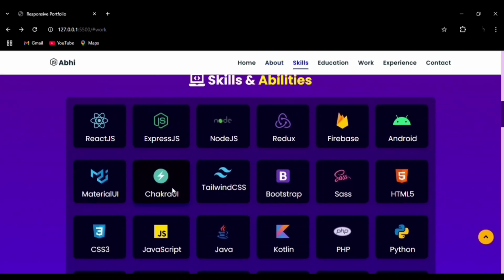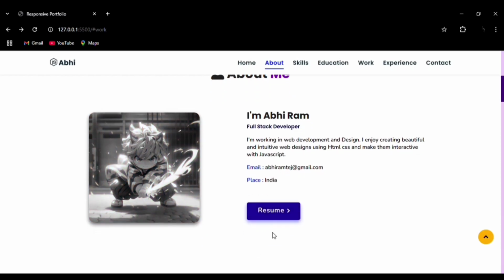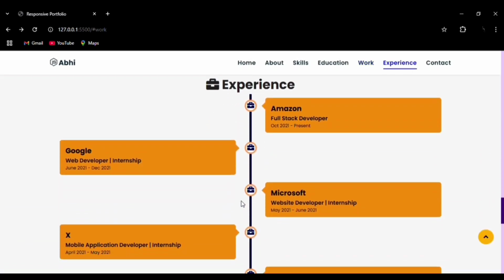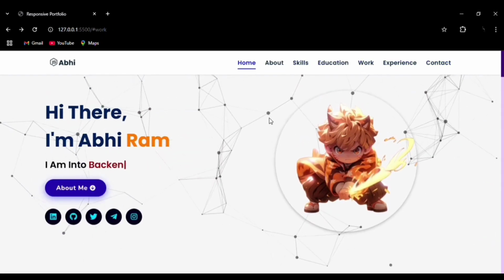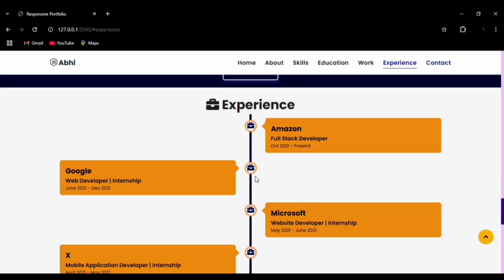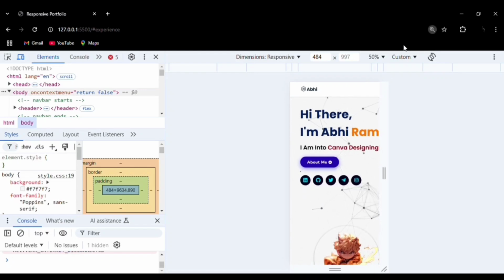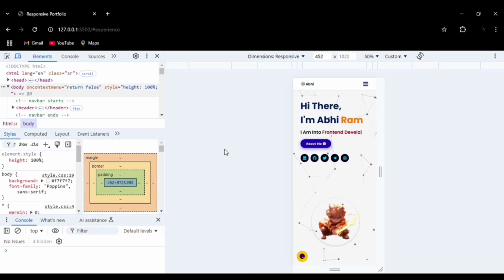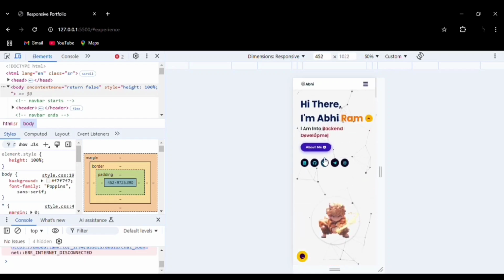How to Make a Responsive Modern Portfolio Website | Html CSS JS Beginners To Advanced Full Tutorial